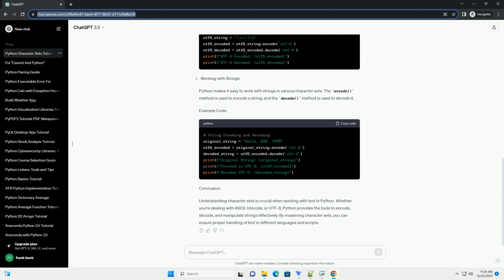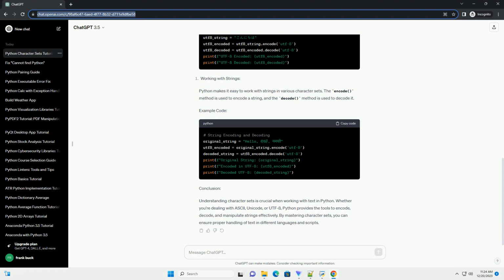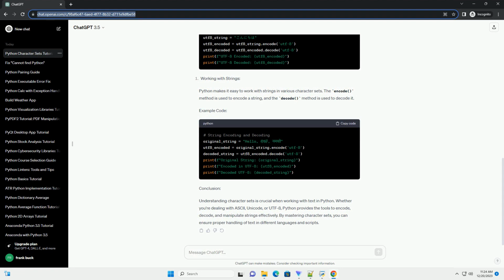character set of python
Title: Understanding Character Sets in Python: A Comprehensive Tutorial
Introduction:
In Python, a character set is a collection of characters, which are the building blocks of strings. Python supports various character sets, including ASCII, Unicode, and UTF-8. In this tutorial, we will explore these character sets, understand their differences, and see practical examples of working with them in Python.
ASCII (American Standard Code for Information Interchange) is a character encoding standard that represents text in computers. It uses a 7-bit code to represent 128 characters, including uppercase and lowercase letters, digits, punctuation, and control characters.
Example Code:
Unicode is a more extensive character set that aims to include every character from every writing system in the world. It uses a 16-bit encoding, allowing for the representation of over 65,000 characters.
Example Code:
UTF-8 (Unicode Transformation Format-8) is a variable-width character encoding that can represent every character in the Unicode character set. It uses 8-bit code units and is widely used for web pages and other text files.
Example Code:
Python makes it easy to work with strings in various character sets. The encode() method is used to encode a string, and the decode() method is used to decode it.
Example Code:
Conclusion:
Understanding character sets is crucial when working with text in Python. Whether you're dealing with ASCII, Unicode, or UTF-8, Python provides the tools to encode, decode, and manipulate strings effectively. By mastering character sets, you can ensure proper handling of text in different languages and scripts.
ChatGPT